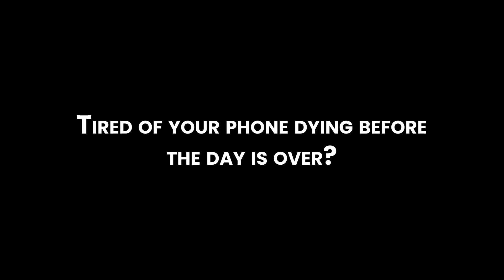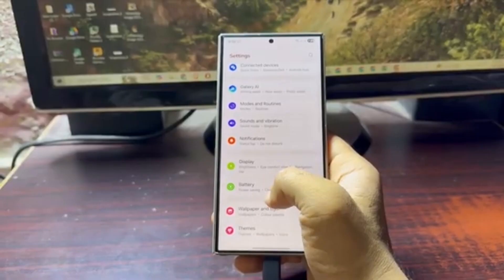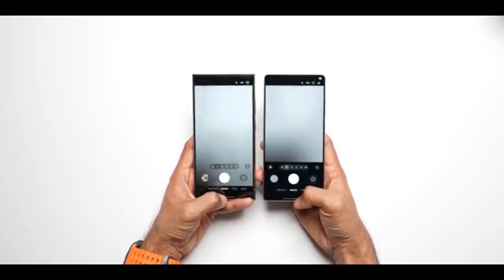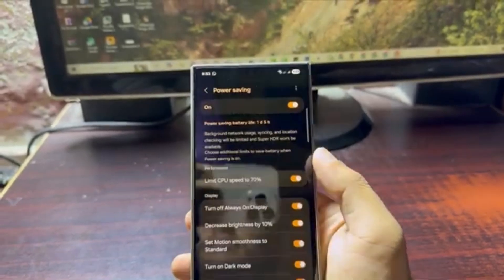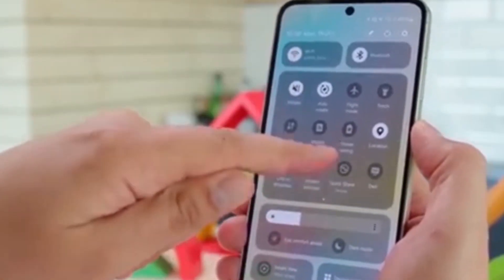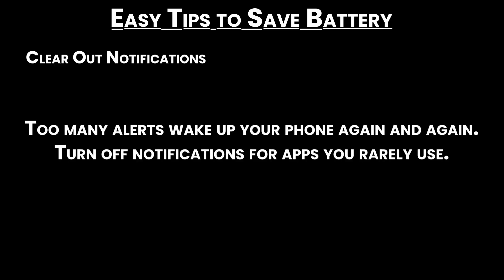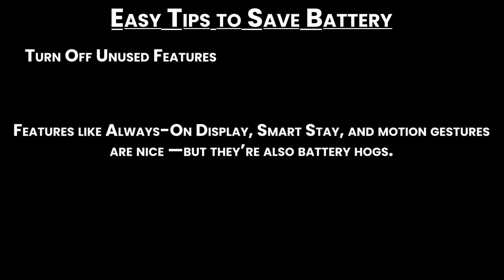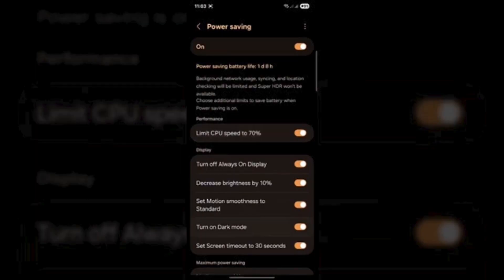Samsung One UI 8 Battery Drain FIX - Try These Tips!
Is your Samsung Galaxy phone losing battery way too fast after the One UI 8 update? You're not alone.

In this video, we reveal the top 3 hidden battery drainers in One UI 8 that could be killing your battery life—plus easy tips to boost performance and keep your phone running all day!

What You’ll Learn in This Video:

How to stop background apps from draining your battery
Which location settings to turn off for better power saving
Why certain widgets eat up battery life
Quick tips: dark mode, notifications, Always-On Display & more!

Works for:

Samsung Galaxy S23 / S22 / S21
Galaxy A-Series, M-Series
Any phone running One UI 8 or similar Samsung software

Comment your battery-saving tips below

One UI 8 Battery Drain FIX – Stop These Hidden Settings NOW!

Top 3 Hidden Settings Killing Your Galaxy Phone’s Battery!

One UI 8 Battery Issues? Do THIS to Save Power!

How to Fix Battery Drain on Samsung After One UI 8 Update

Battery Draining Fast on One UI 8? Try These Tips!

Samsung One UI 8: Best Settings to Improve Battery Life

Why Your Galaxy Phone Battery Dies So Fast – FIXED!

One UI 8 Battery Saving Guide (MUST-DO Settings!)

Galaxy Battery Drain Problem? One UI 8 Settings to Disable!

One UI 8 Killing Your Battery? Change These 3 Settings!

Samsung Top Settings